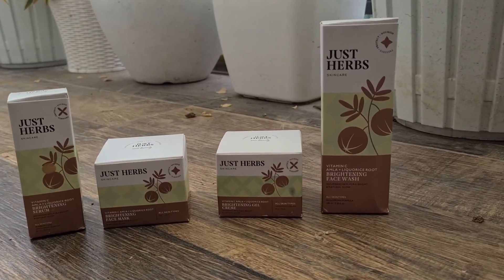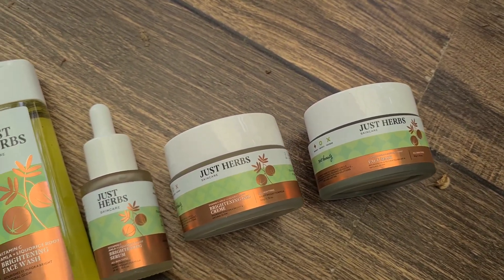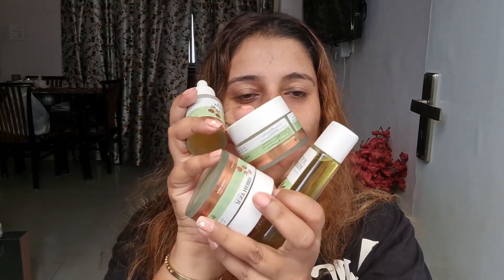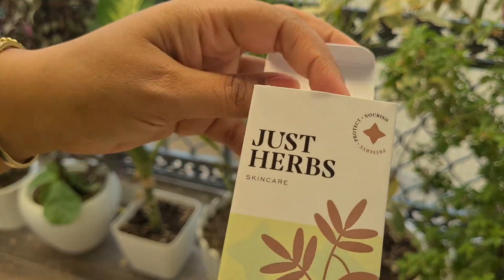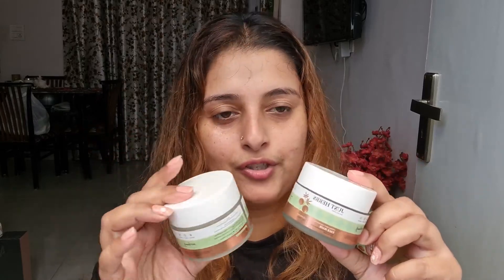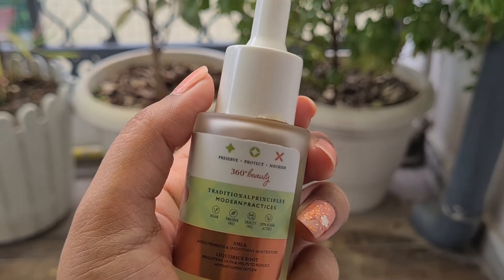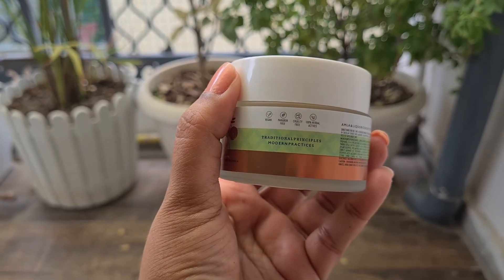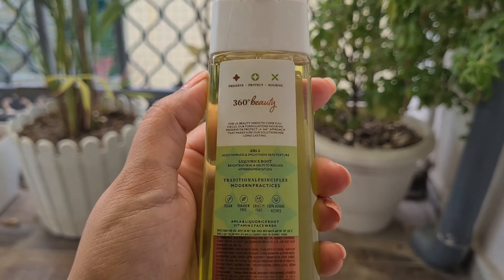Just Herbs Skincare Review- 360° Beauty| Initial Review - ShimmerNShine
Hey Lovelies,
Here's My Initial Review of Just Herbs Vitamic C range that has goodness of Amla and Licorice roots in it.
The whole range is super easy to use and it is great for all skin types.
The formulation is non sticky and lightweight, which makes it great for my combination skin as well.
Checkout Just Herbs Youtube channel for further info.